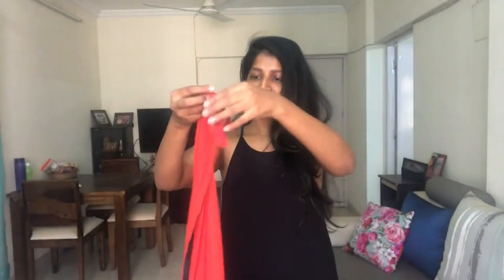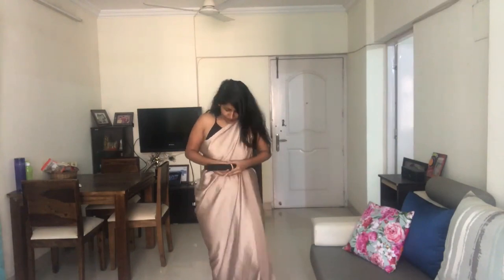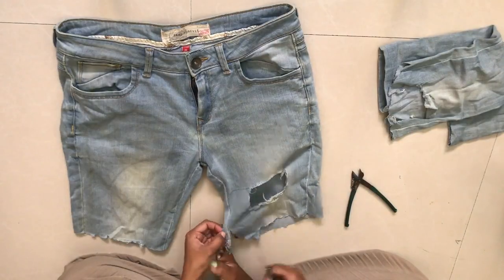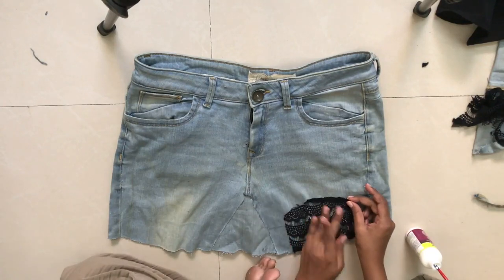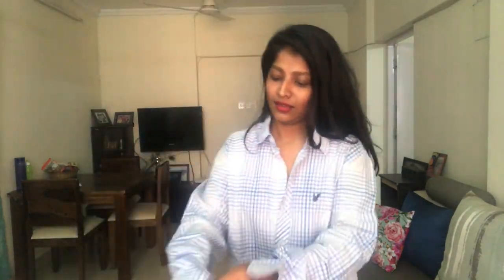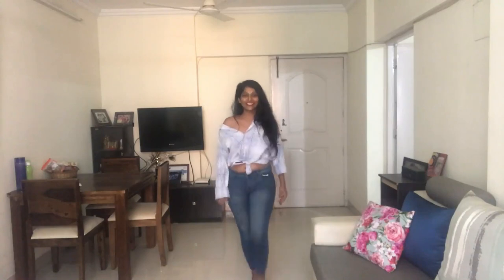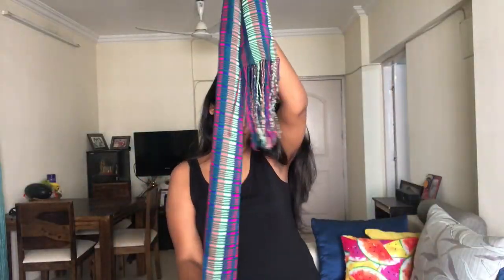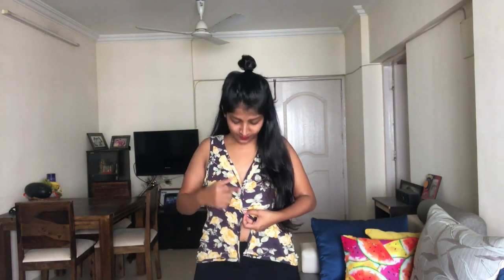(Hindi) Testing 5 Minute Crafts Fashion Hacks | DIY OMG! These Hacks actually WORK!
So I tested couple of those viral fashion hacks on Youtube and decided to put together some really cool one which REALLY ACTUALLY work! I love how they have turned out! My most favourite one is the denim skirt made out of an old unused denim! Doesn't it look so hot!?

Which one out of these you cannot wait to try? Tell me in comments :)